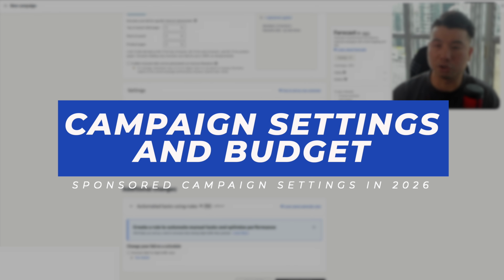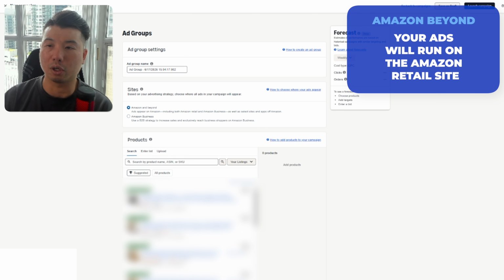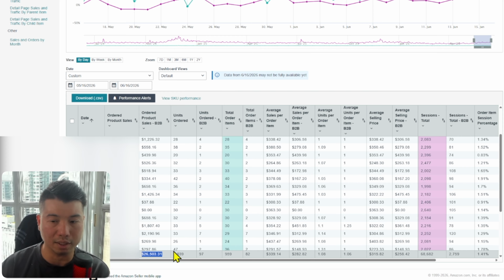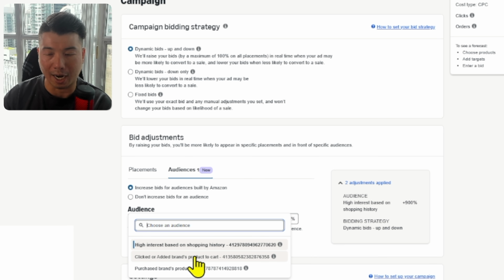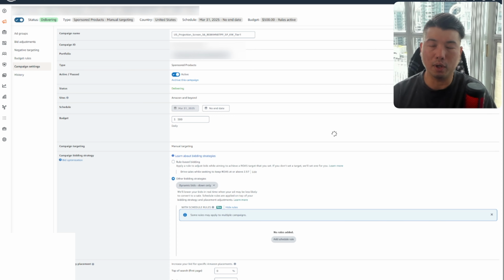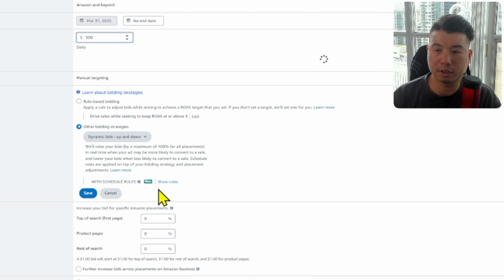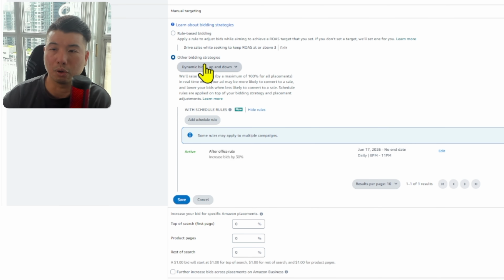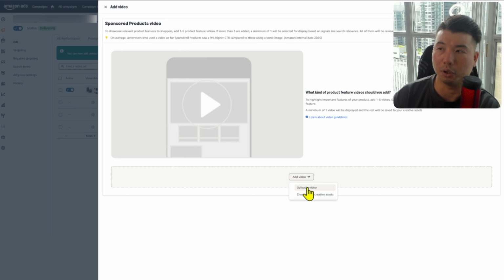Amazon Sponsored Products 2026: New Settings Explained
Schedule a free 1-1 strategy session with me to see how I can help you grow your Amazon business ➡️

Timestamps:
00:00 - Intro
00:27 - How to create an Amazon sponsored campaign in 2026 from scratch
01:36 - Campaign settings and budget
02:50 - The sites setting
04:41 - Bid adjustments
07:11 - Rule-based bidding
08:14 - Schedule bid rules
09:54 - Sponsored product video
12:15 - Schedule a discovery call